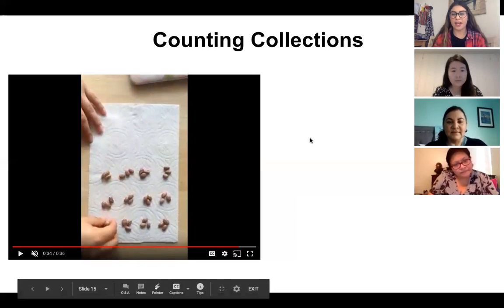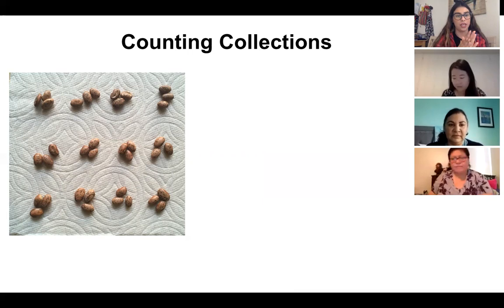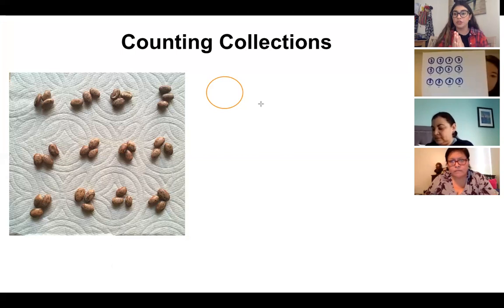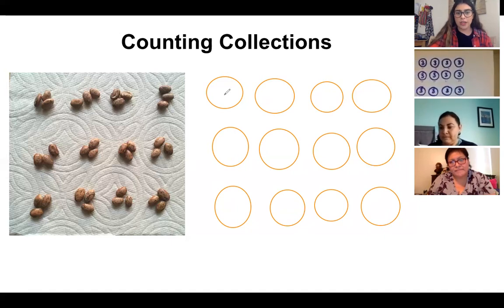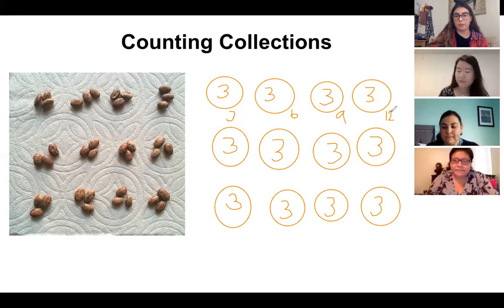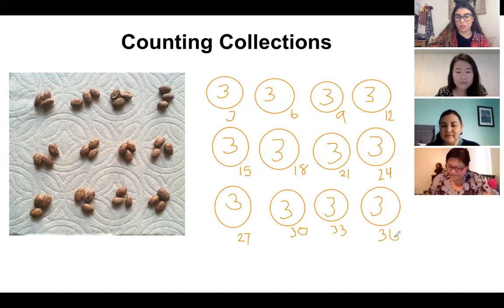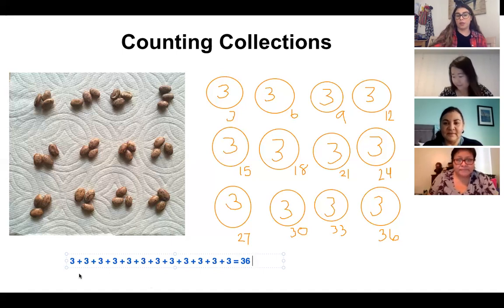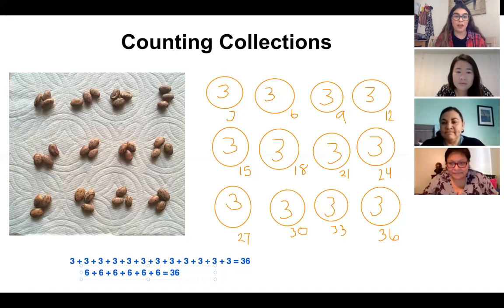Math Number Talk - Counting Collections (beans)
Come up with your own counting collection with things around your home!